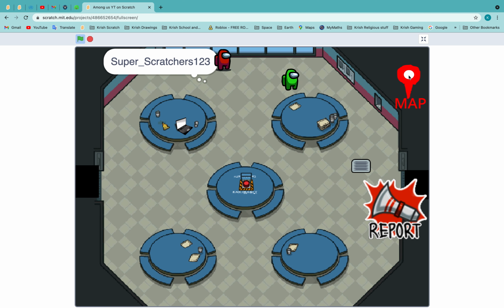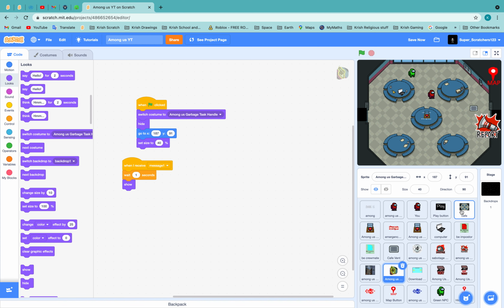Among Us | Part 9 | Scratch Tutorial | Coding the map icon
In part 9 of Among Us in Scratch, today we will be coding the map icon.